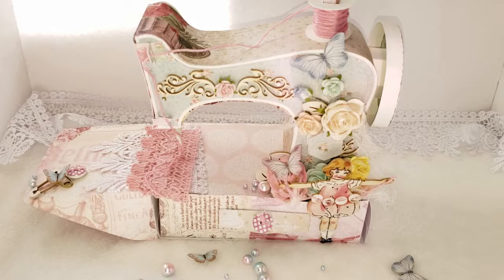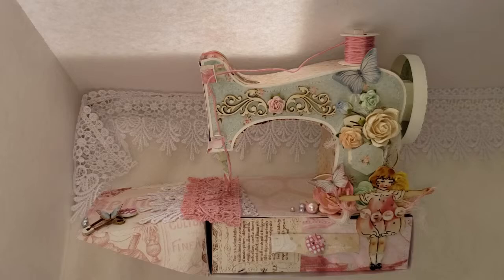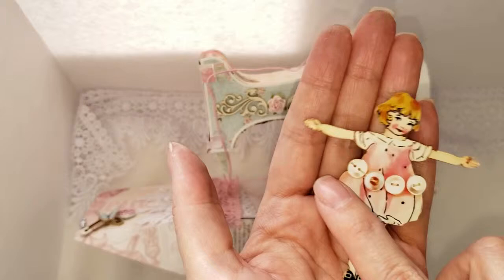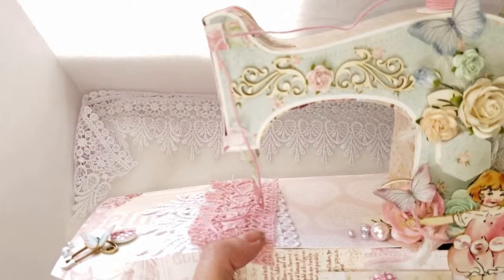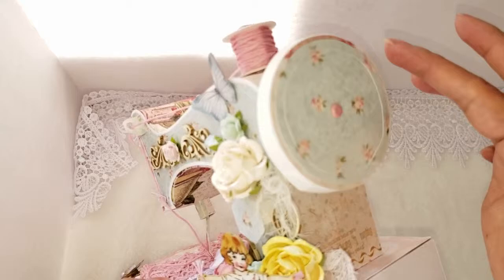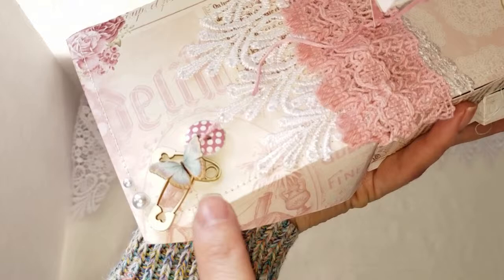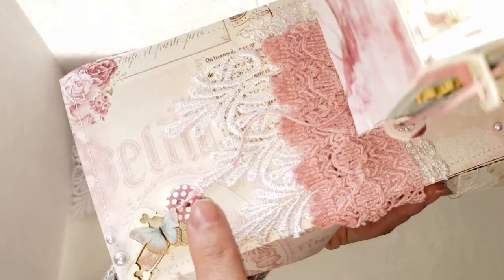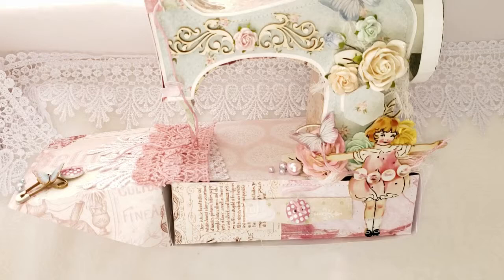3D sewing machine | DT for Reneabouquets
3D sewing machine file from cre8ive cutz
Products used in this project: